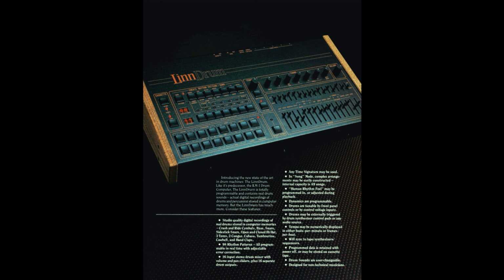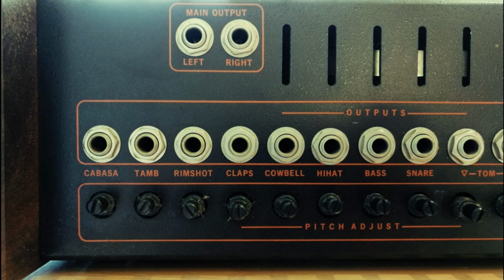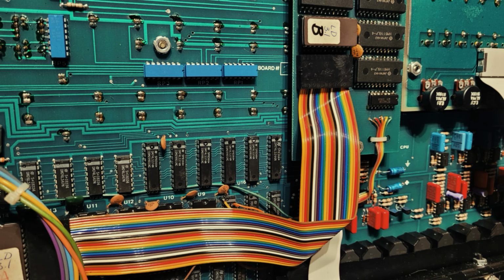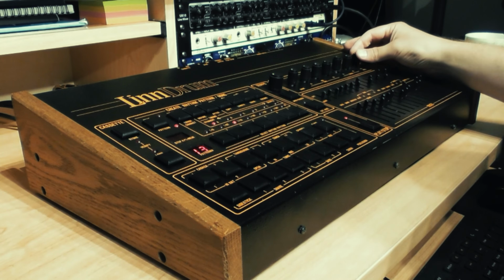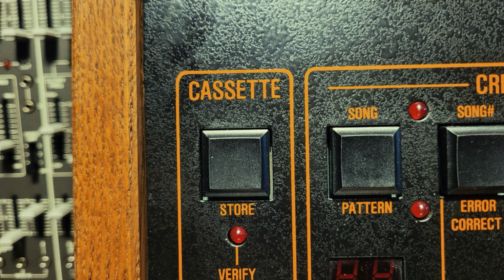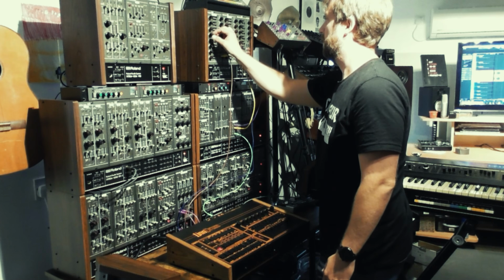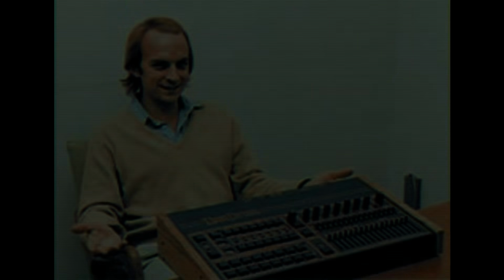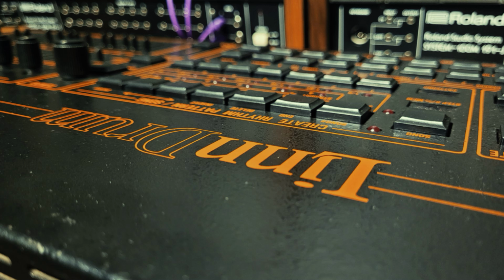The Legendary LinnDrum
A look at the LinnDrum which is arguably the most famous digital drum machine of all time.

0:00 Intro Jam
0:43 Backstory
1:40 Face Review
2:32 How it works
5:49 Connectivity
7:55 Legacy
9:16 Outro Jam

Thank you to the owner of this LinnDrum